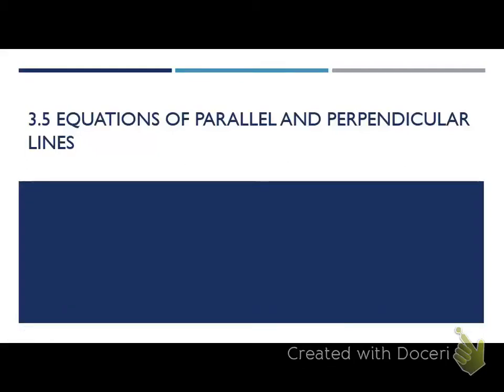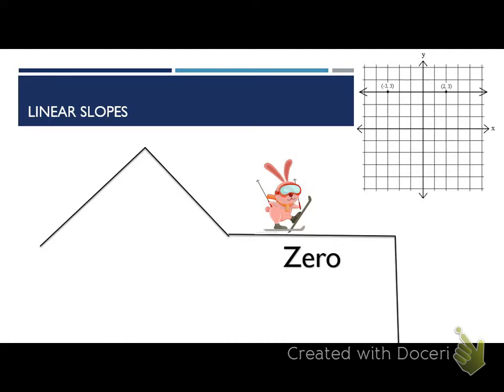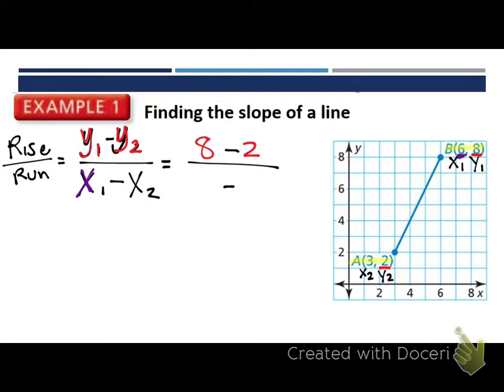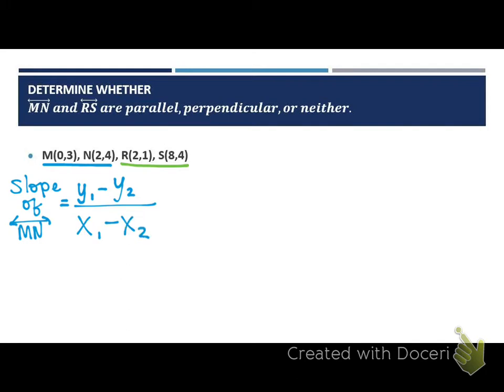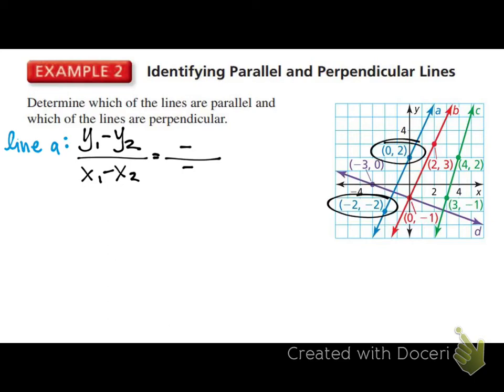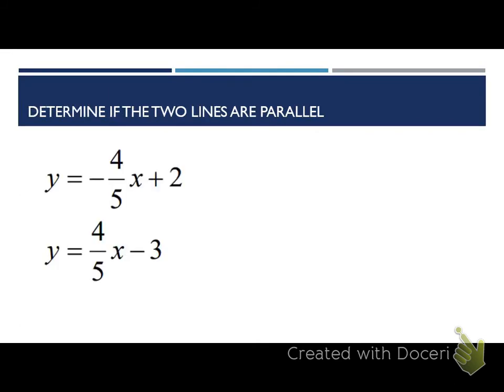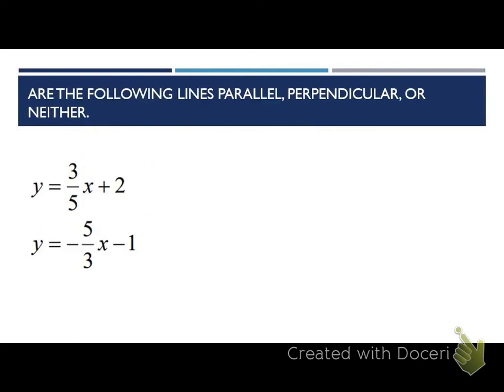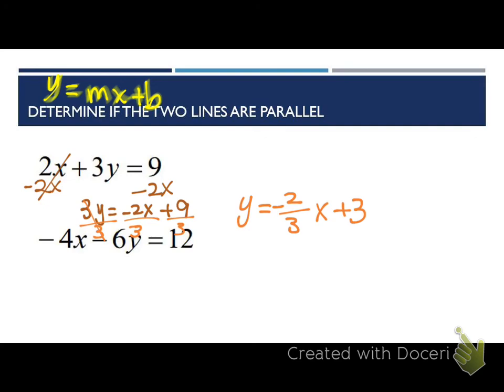3.5 Equations of Parallel and Perpendicular Lines